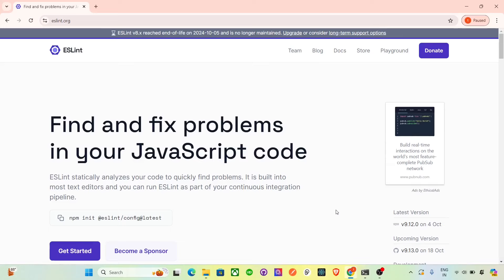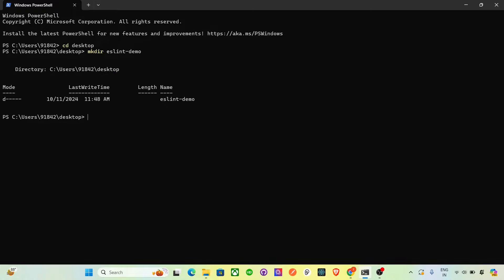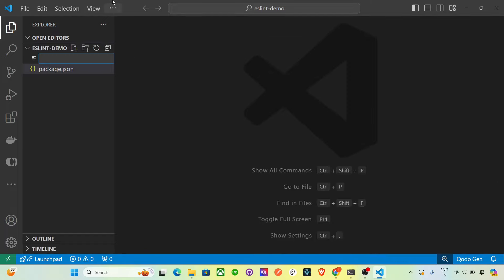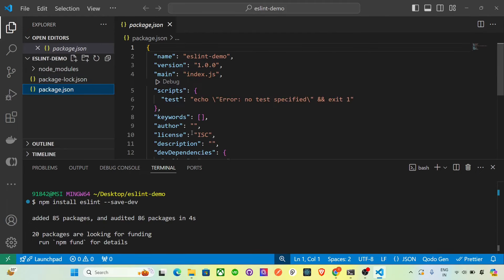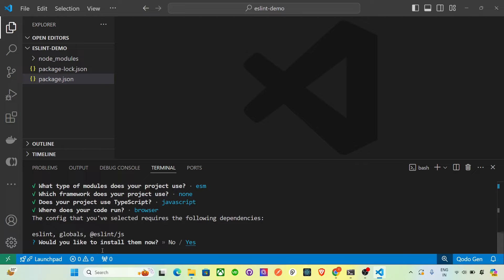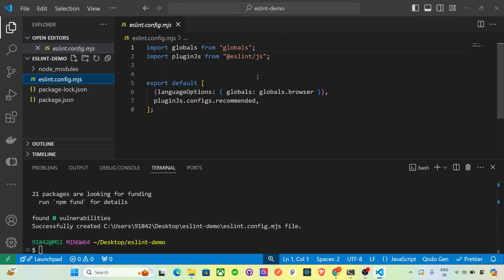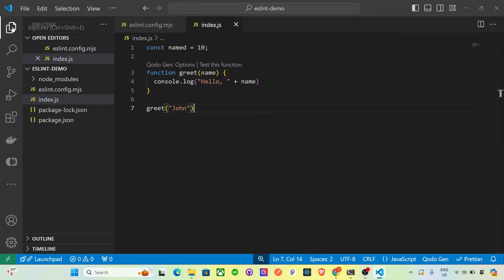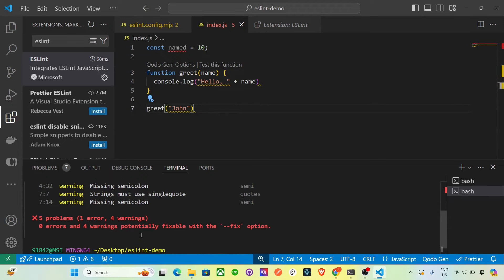How to Use ESLint in VSCode for JavaScript Projects | Set Up ESLint in Visual Studio Code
In this tutorial, learn how to set up and use **ESLint** in Visual Studio Code (VSCode) for JavaScript projects. ESLint is a popular tool for identifying and fixing common code errors and enforcing coding standards. Setting it up in VSCode will help you write cleaner, more consistent JavaScript code. Whether you’re working on small projects or large-scale applications, this step-by-step guide will walk you through the process of installing, configuring, and using ESLint in your VSCode environment.

### Steps to Set Up ESLint in Visual Studio Code for JavaScript Projects:

1. **Install Node.js**:
- If you haven’t installed Node.js yet, visit the [official Node.js website] and download the latest version.
   - Node.js is required to install ESLint via npm (Node Package Manager).

2. **Open VSCode and Set Up Your Project**:
   - Launch **Visual Studio Code** and open your JavaScript project folder.
   - If you don’t have a project yet, create a new one by selecting **File - Open Folder** and choosing or creating a project directory.

3. **Install ESLint via npm**:
   - Open the **integrated terminal** in VSCode by going to **View - Terminal** or by pressing `Ctrl + `.
   - In the terminal, navigate to your project’s root directory and run the following command to install ESLint locally:

     ```bash
     npm install eslint --save-dev

   - This installs ESLint as a development dependency in your project.

4. **Initialize ESLint Configuration**:
   - After installation, you’ll need to set up an ESLint configuration file. Run the following command in the terminal:

     ```bash
     npx eslint --init

   - ESLint will prompt you with several questions to customize your configuration:
     - Select whether you're using **JavaScript modules** or **CommonJS**.
     - Choose a style guide (e.g., **Airbnb**, **Standard**, or **Google**).
     - Decide if you want to enable ES6 features like modules, and if your project runs in the browser or Node.js.

   - After answering these questions, ESLint will create a `.eslintrc` file in your project’s root directory, containing your configuration.

5. **Install ESLint Extension in VSCode**:
   - Go to the **Extensions** tab in VSCode by clicking the square icon on the sidebar or pressing `Ctrl + Shift + X`.
   - Search for "ESLint" and install the **ESLint extension** by Dirk Baeumer.
   - Once installed, this extension will automatically lint your JavaScript files and highlight issues directly in the editor.

6. **Configure ESLint Rules** (Optional):
   - You can customize ESLint further by editing the `.eslintrc` file. This file allows you to define specific rules and coding standards.
   - For example, you can enforce single quotes by adding:

     ```json
     "rules": {
       "quotes": ["error", "single"]

   - You can also configure settings for different environments like browser, Node.js, etc.

7. **Fix Linting Errors**:
   - ESLint will now automatically highlight issues in your code. Errors and warnings will be underlined, and the **Problems** panel in VSCode will list them.
   - You can quickly fix common errors by running:

     ```bash
     npx eslint --fix .

   - This command will automatically fix issues in your files where possible.

8. **Enable Auto-fix on Save (Optional)**:
   - To enable auto-fixing linting errors on file save, add the following settings in your VSCode settings (`.vscode/settings.json`):

     ```json
       "editor.codeActionsOnSave": {
         "source.fixAll.eslint": true

   - Now, every time you save a file, ESLint will automatically attempt to fix the linting issues.

### Benefits of Using ESLint in VSCode:

- **Identify Errors Early**: ESLint helps catch common coding mistakes and potential bugs before they become problems.
- **Enforce Coding Standards**: Ensure consistency across your project by enforcing coding styles, such as indentation, spacing, and naming conventions.
- **Improve Code Quality**: Following ESLint’s recommendations improves the overall quality of your codebase, making it more readable and maintainable.
- **Automatic Fixes**: ESLint can automatically fix many types of errors, saving time and reducing manual code reviews.

### Troubleshooting Tips:

- **ESLint Not Working in VSCode**: Ensure the ESLint extension is enabled in your project by checking the **Extensions** tab. If the ESLint errors aren’t showing up, try restarting VSCode.